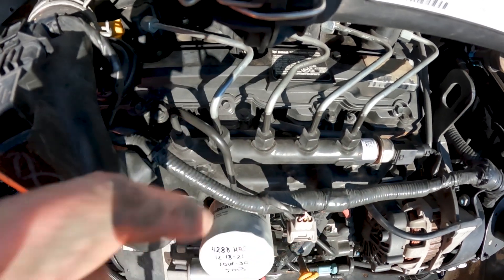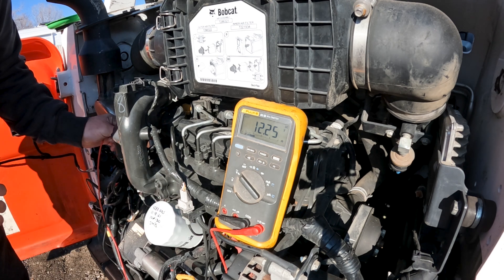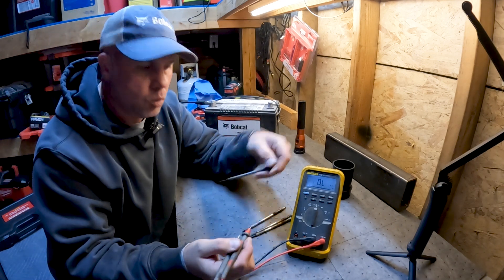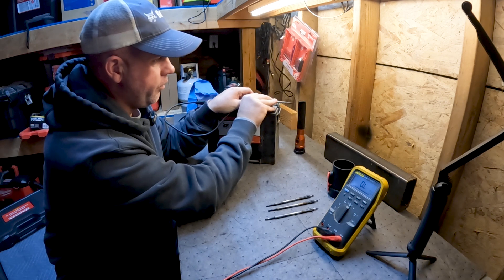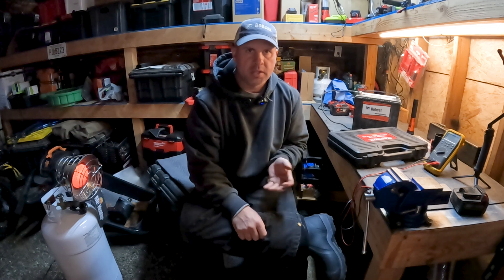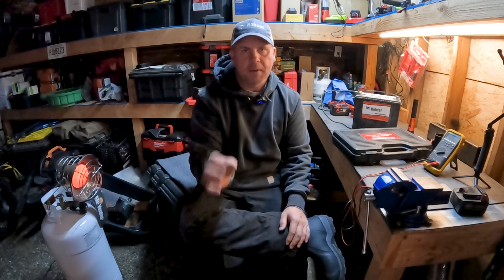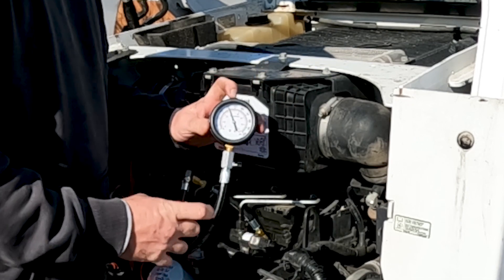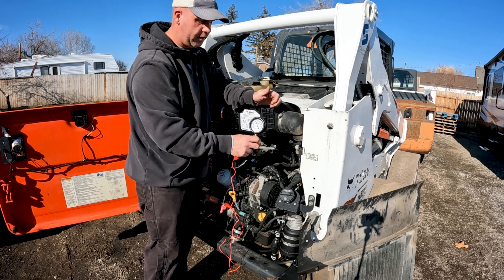Bobcat hard to start or no start when cold. Engine compression and glow plug test on Doosan engine.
Bobcat with Doosan D24 is hard to start when cold so we are going to do a compression test on the cylinders and also check the glow plugs and glow plug circuit for proper operation.